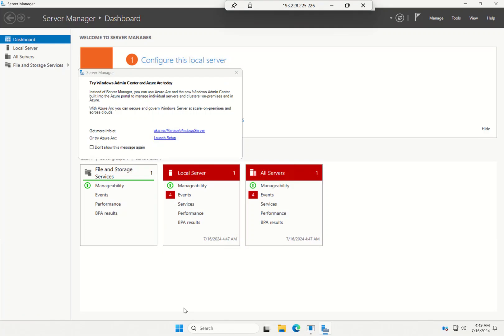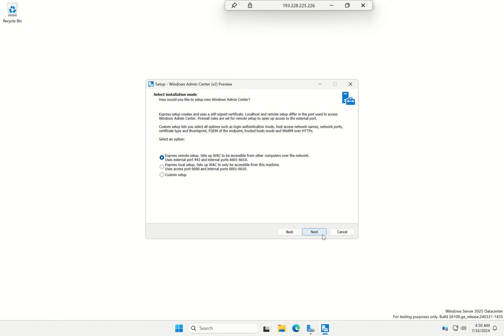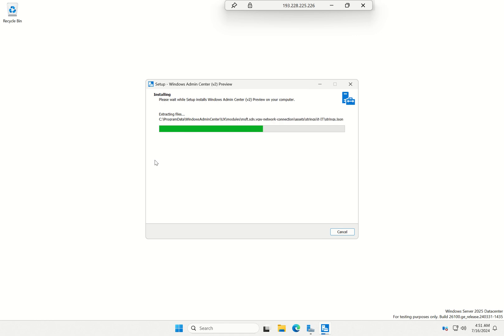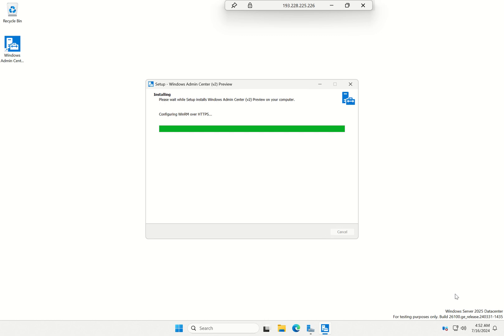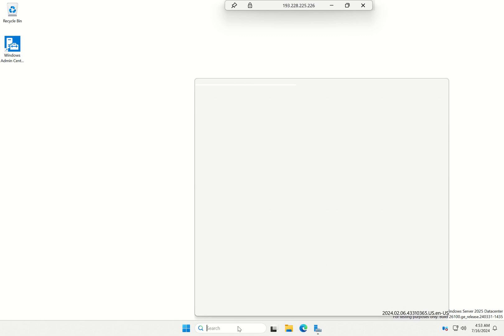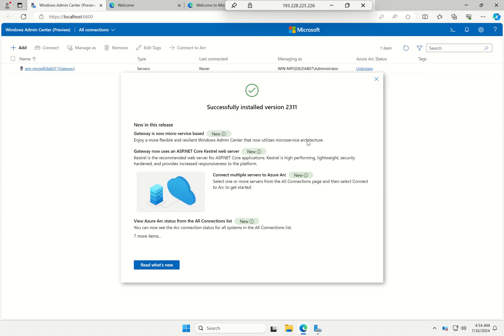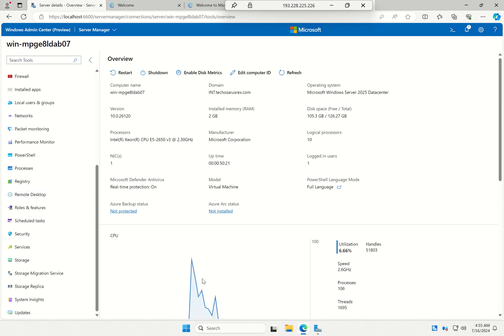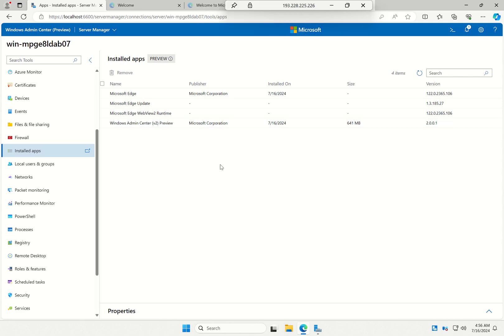Windows Server 2025 Admin Center Setup Experience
In this video I will be walking you thru the new Windows Admin Center setup app coming in the Windows Server 2025 Release.